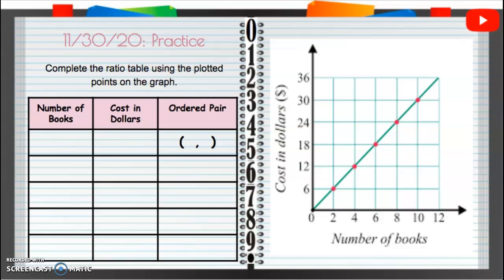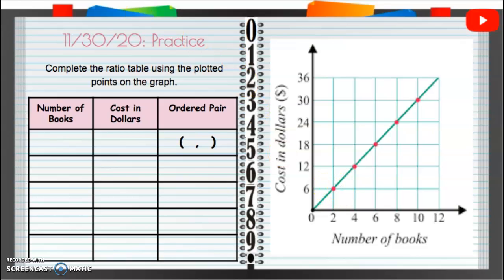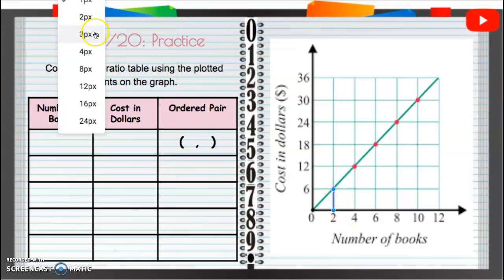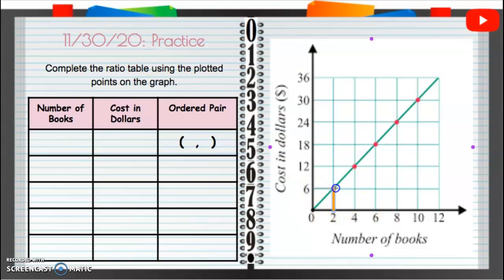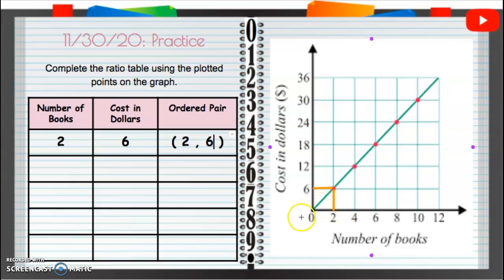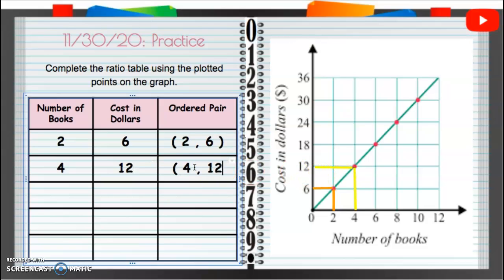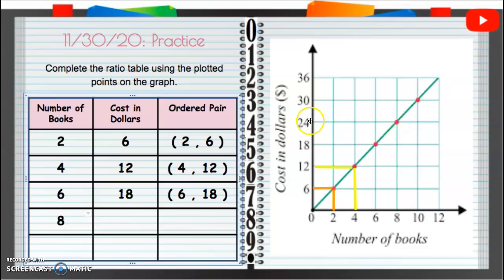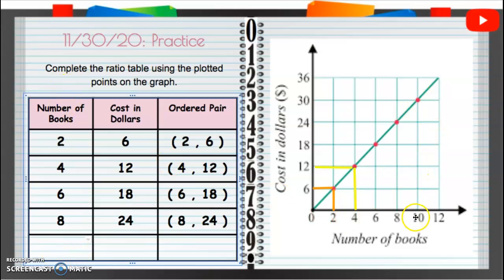11/30/20 Practice - Schnaterbeck